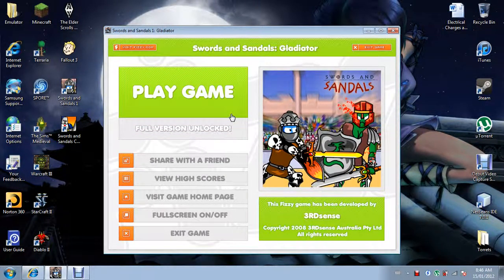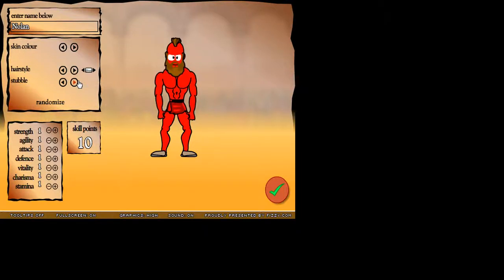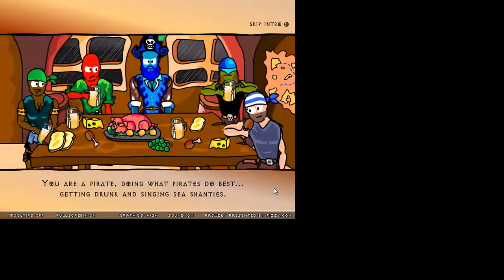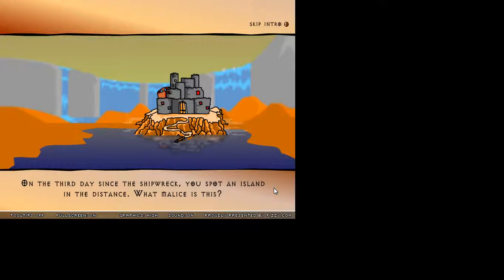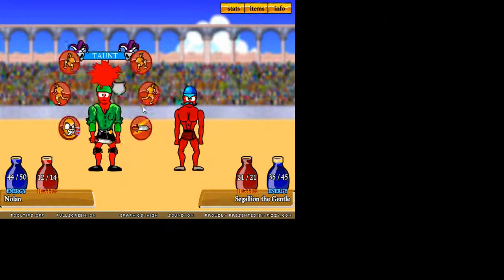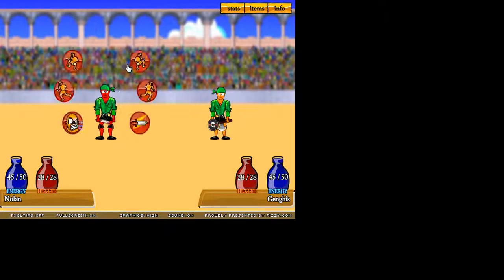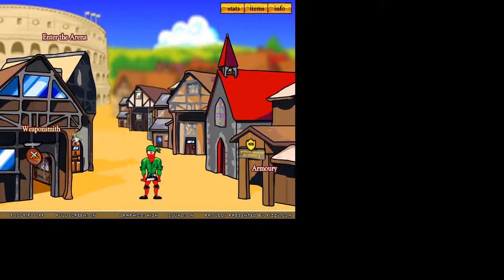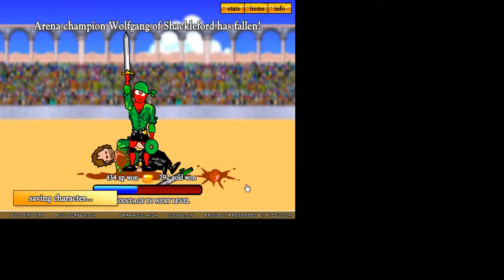Protostar Games: Let's Play Swords and Sandals Ep. 1 Mr. T, Titanic, and Russel Crowe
In the last videos, Nathan player Terrari and I showed you how to download Swords and Sandals. Now, I will be doing a Swords and Sandals Let's Play. Watch my epic journey from Titanic re-enactor to gladiator champion!

Once again, just so we don't get into copyright crap and all that, Swords and Sandals belongs to Fizzy. We own no part of it.